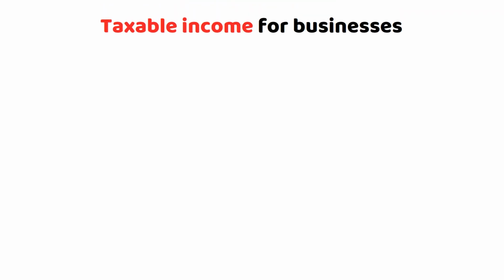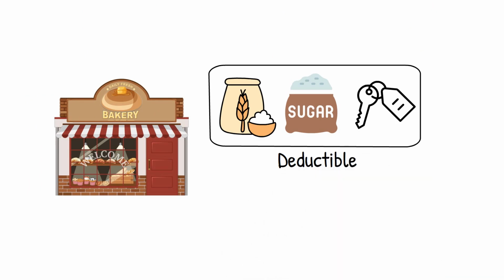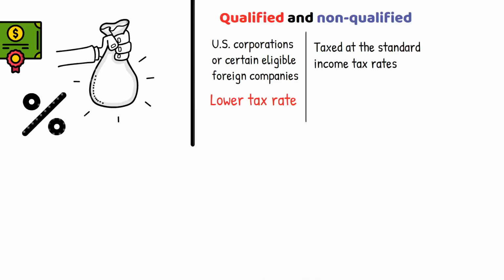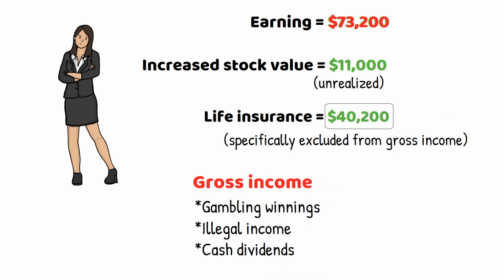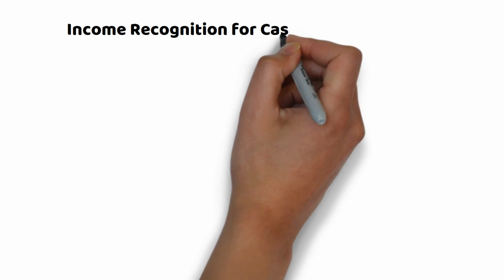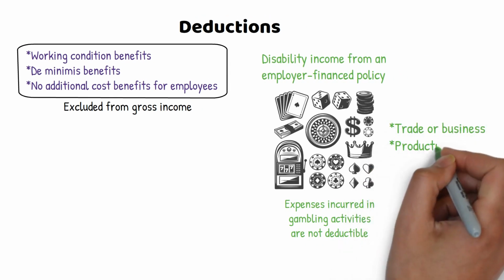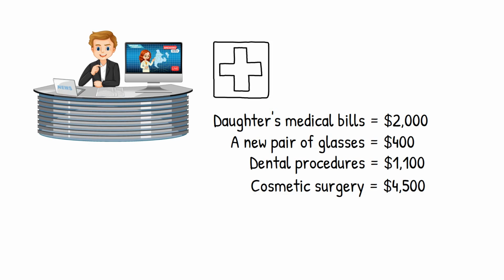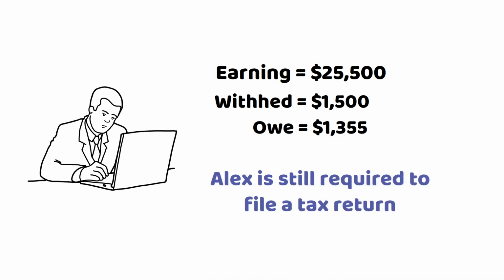ACC-351 Module 5: Business and Investment Income